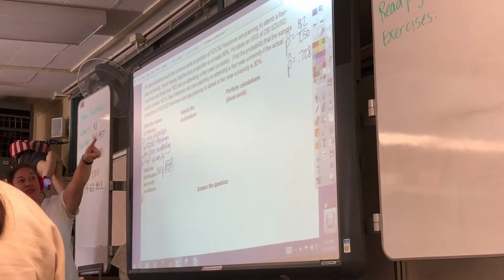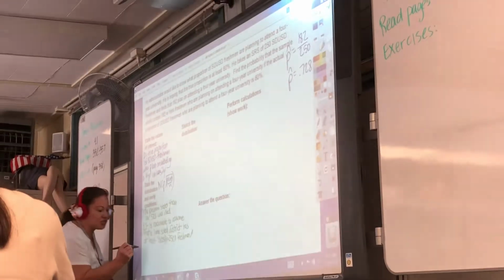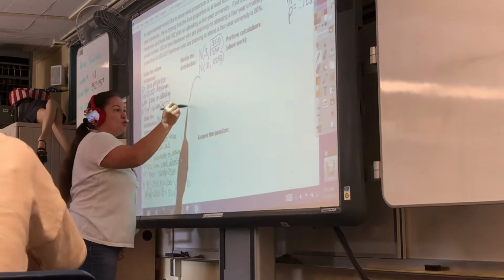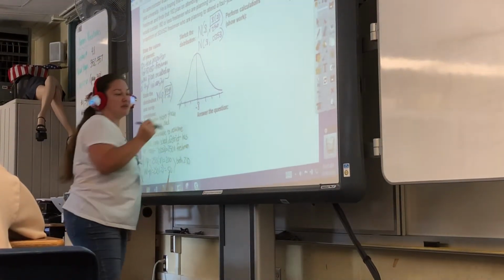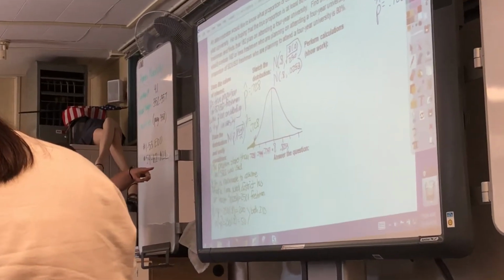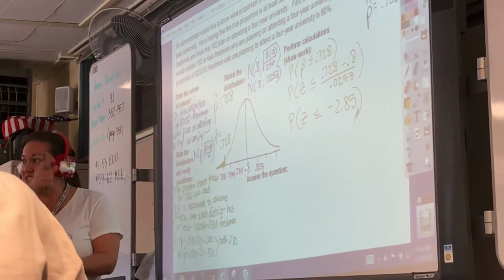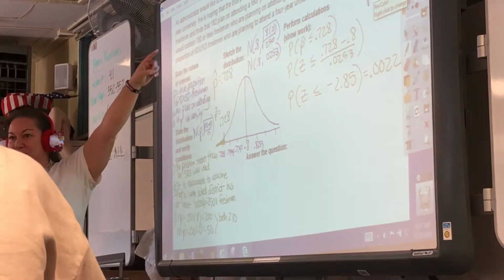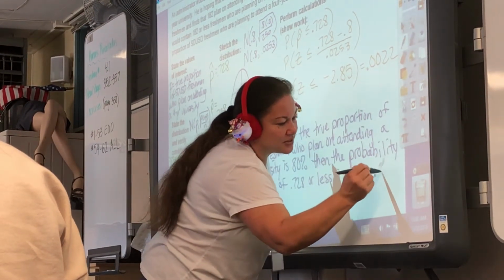AP Stats 7.2 Lecture